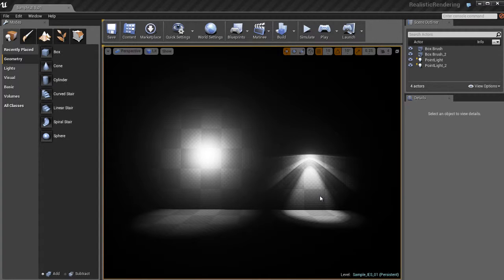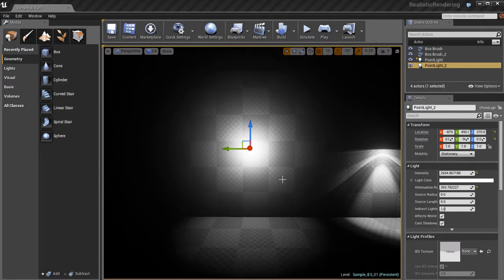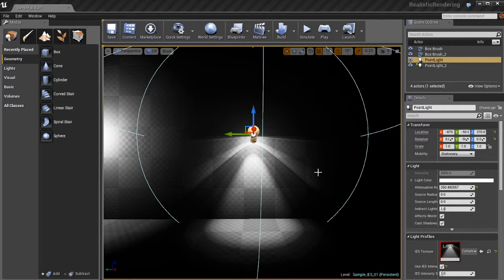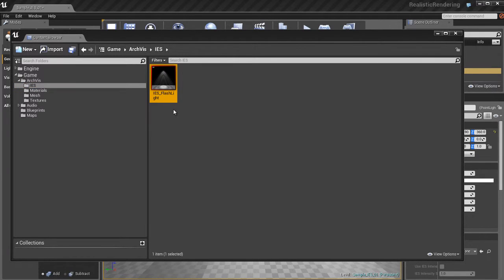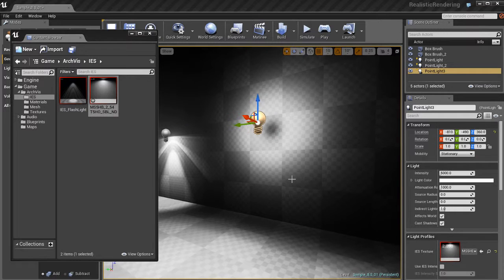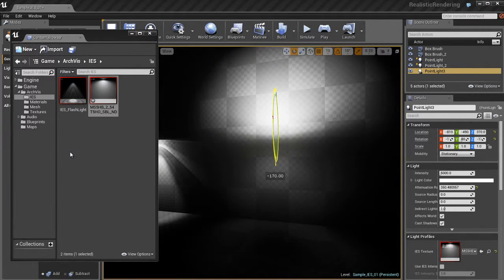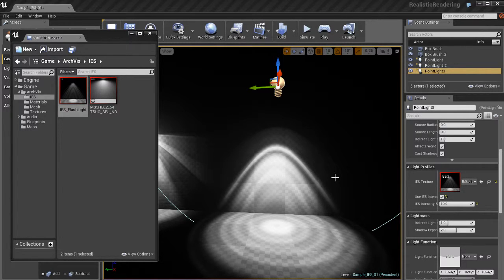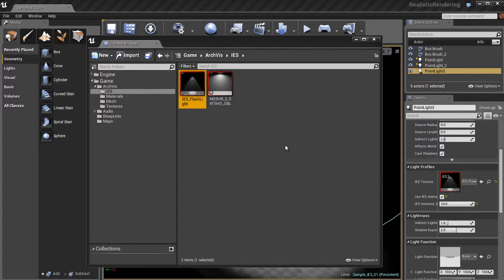02 01 08 IES Lighting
One of the strengths of Unreal Engine 4 is the lighting system available to artists. In this video, I'll go over some basics of lights and show you how IES lighting profiles can be used in UE4 to create more interesting and realistic lighting.